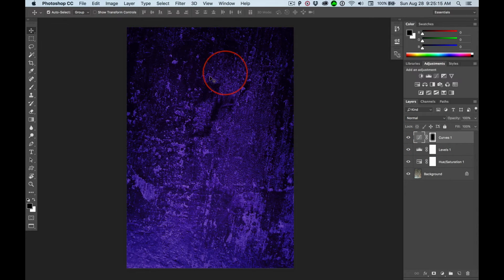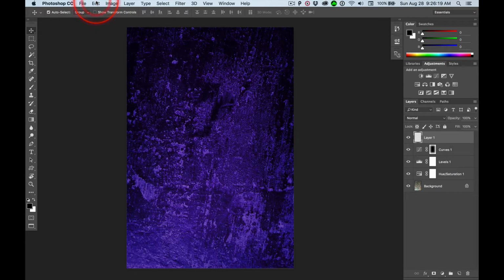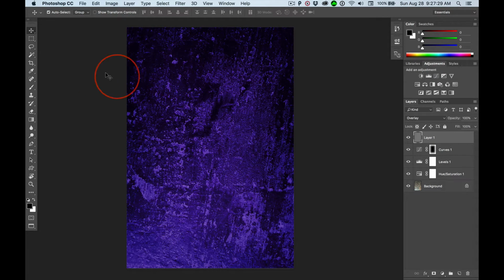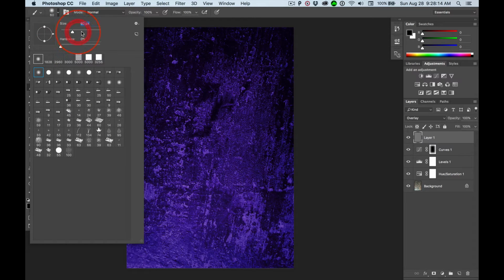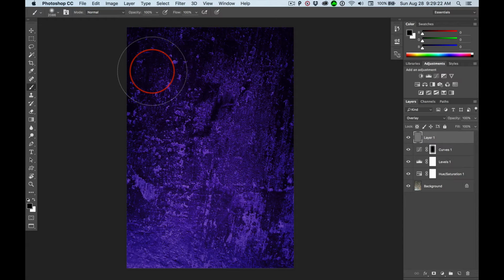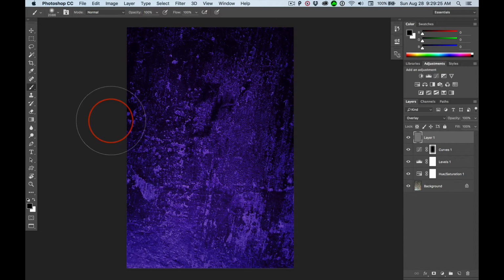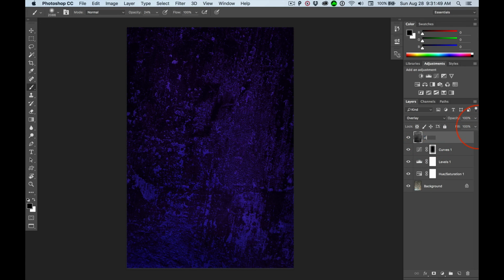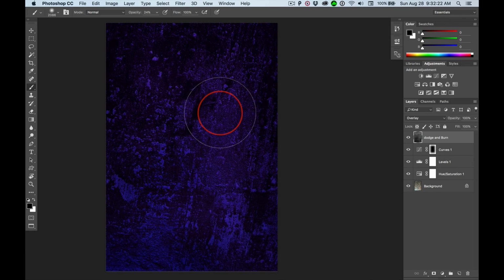Julius Caesar Poster Part VII